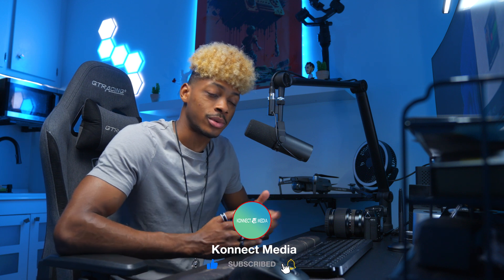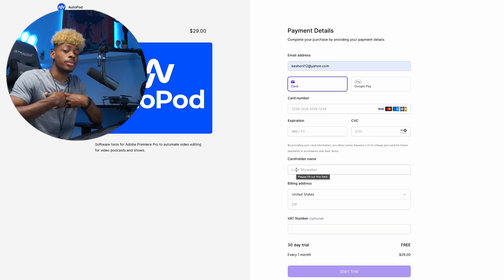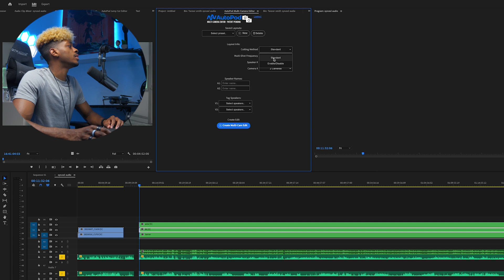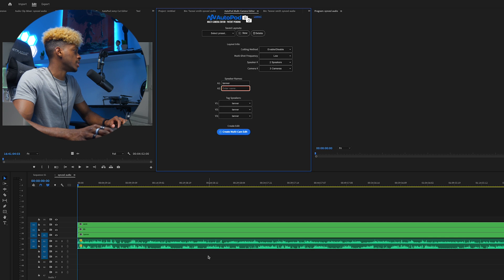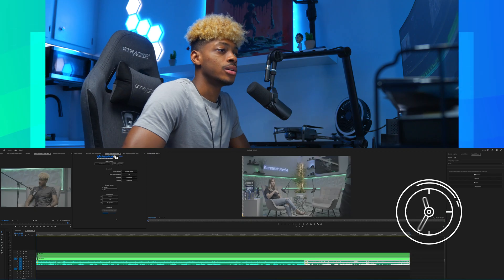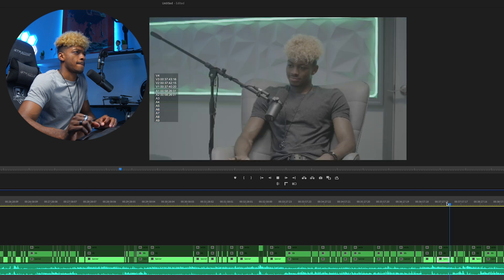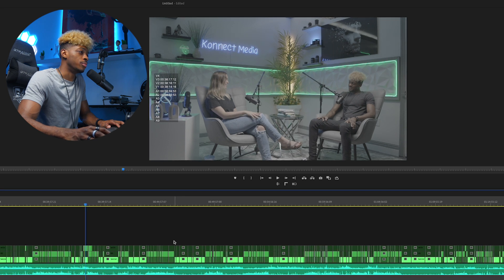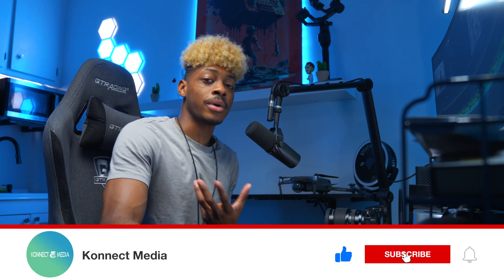AutoPod did this to a 2 HOUR edit!! ( YOU NEED TO TRY THIS!)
// CAMERA EQUDIPMENT//
CAMERA(SONY A7SIII )
CAMERA LENS
WIDE- ANGLE LENS

// PHOTOGRAPHY GEAR//
WESTCOTT FJ400
WESTCOTT FJ200
FUJIFILM GFX 50SII
GFX LENS
BEAUTY DISH

In this video, we'll show you how to use AutoPOD to create a podcast. We'll discuss the different features of Premiere Pro, and how to use them to create a high-quality podcast.

If you're looking to create a podcast, then this video is for you! We'll discuss the different features of Premiere Pro, and show you how to use them to create a high-quality podcast. After watching this video, you'll be ready to take your podcasting to the next level!